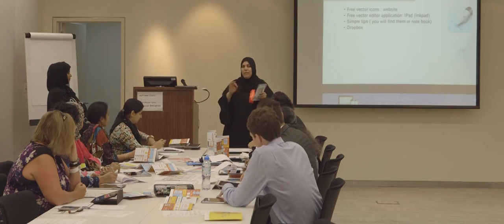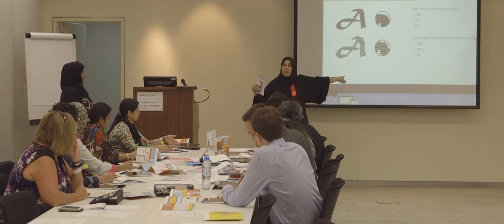How to design your own infographic